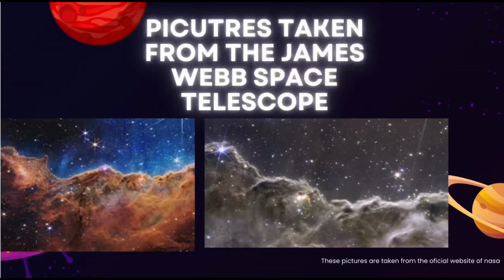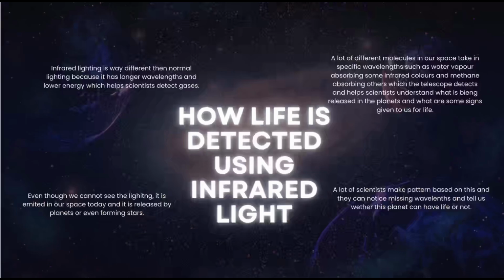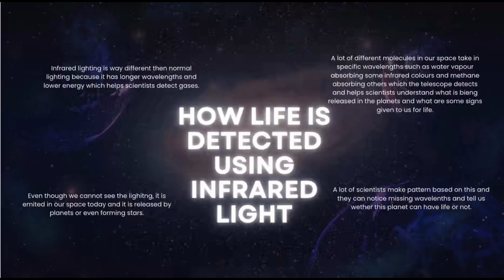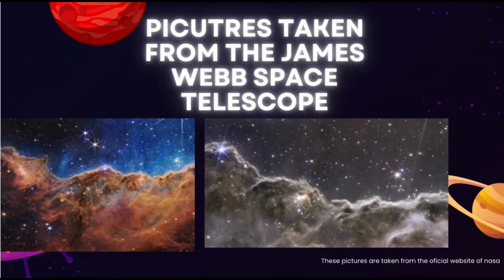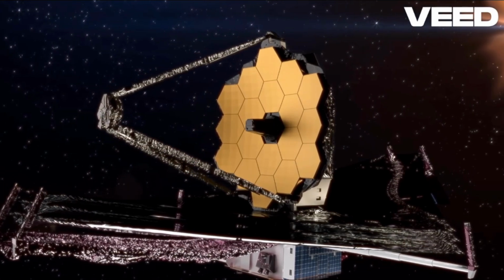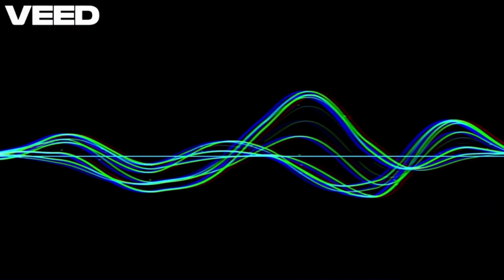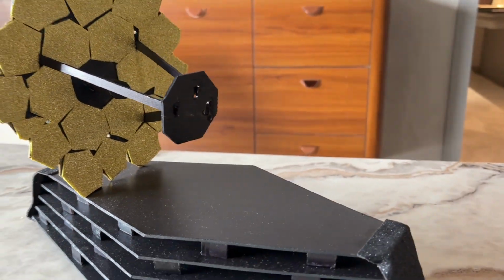Astrobiology through the lenses of the James Webb Space Telescope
Hello everyone! This is my Personal Project and I am trying to understand and inform about Astrobiology through the James Webb Space Telescope.